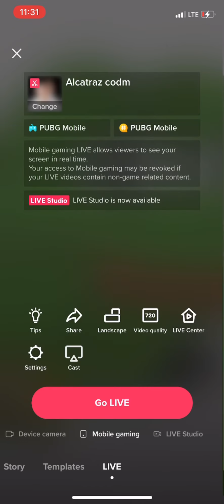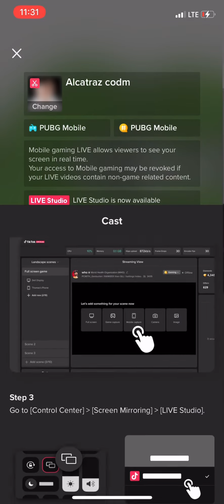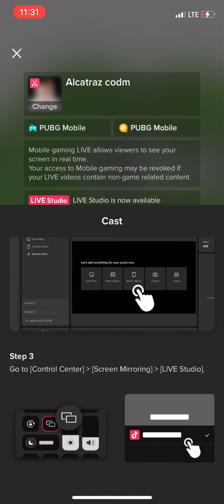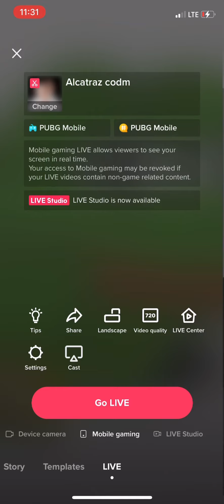How to get Tiktok live studio cast to pc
Live TikTok live studio gaming live TikTok global stream streaming